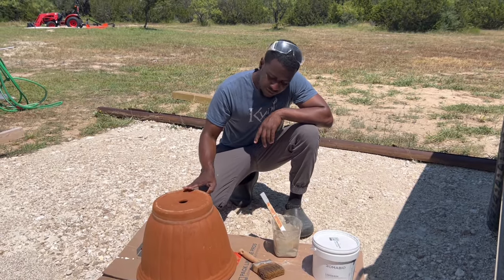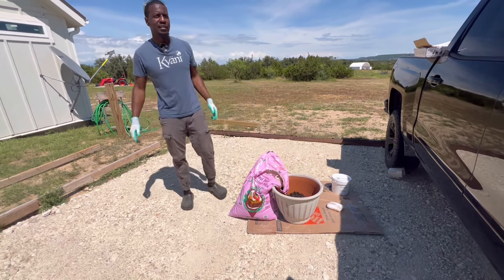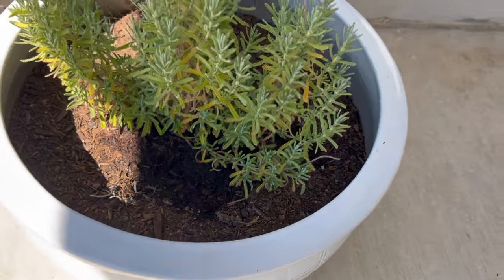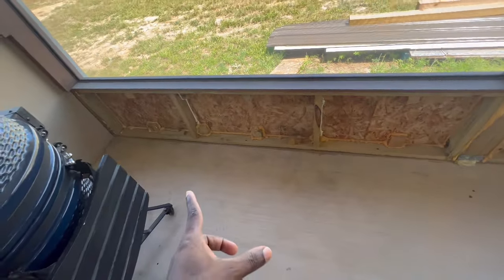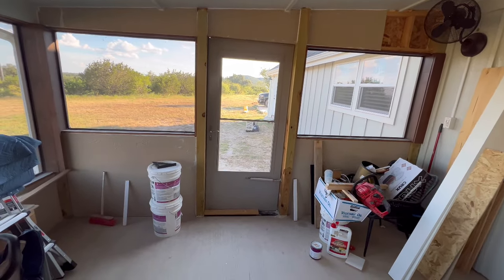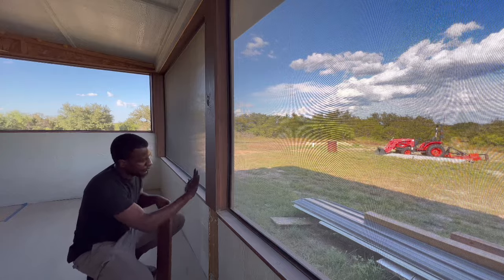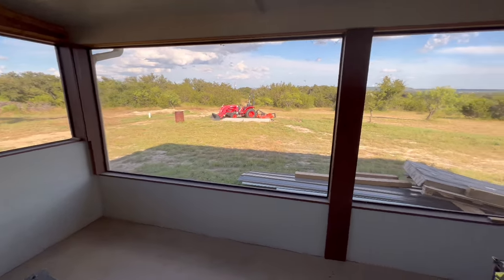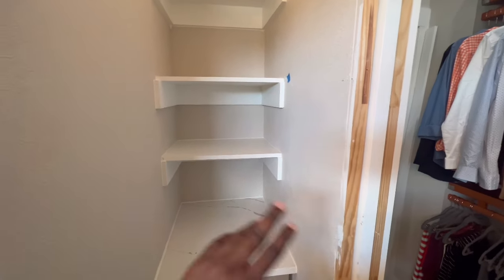Things Are Starting to Look Good || 10 Acres Homestead || Debt Free Home